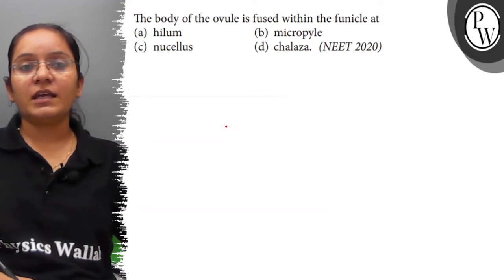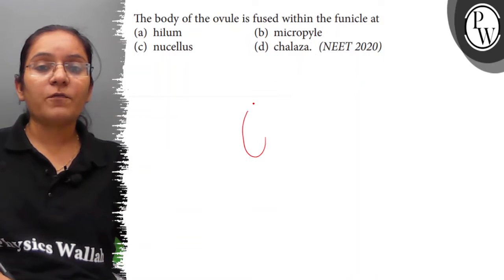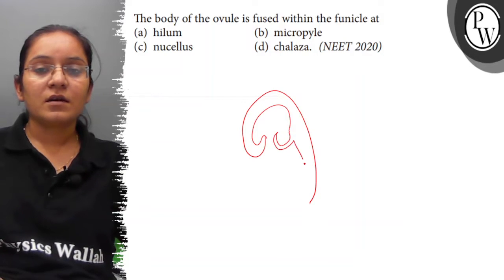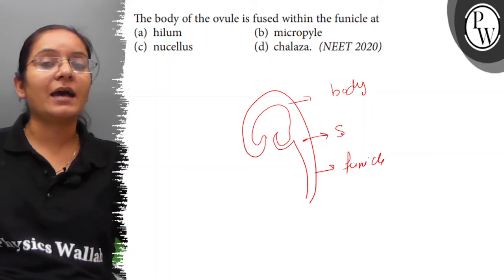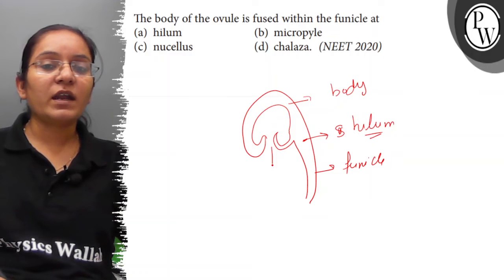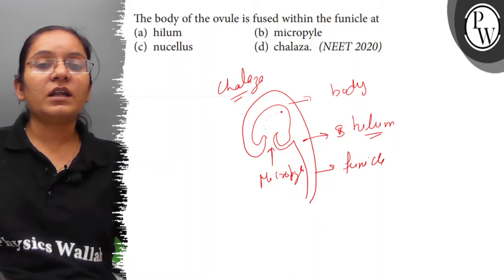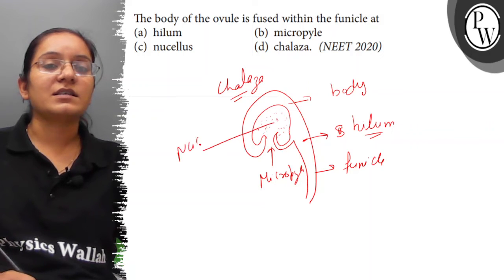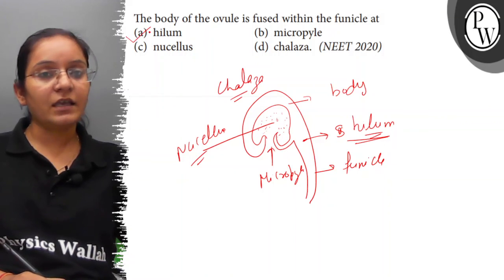The body of the ovule is fused within the funicle at (a) hilum (b) micropyle (c) nucellus (d) cha...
The body of the ovule is fused within the funicle at
(a) hilum
(b) micropyle
(d) chalaza. (NEET 2020)